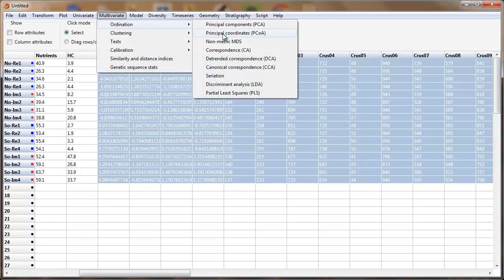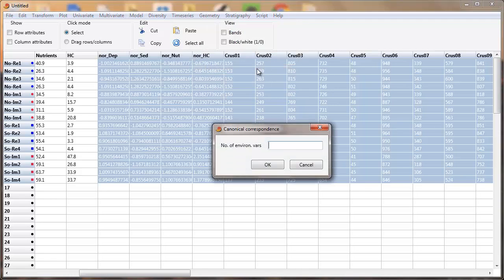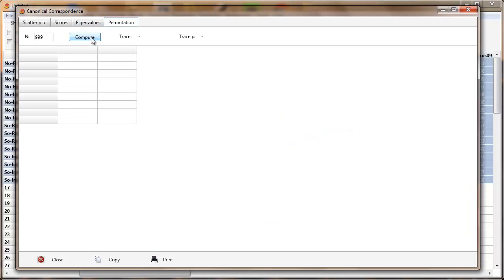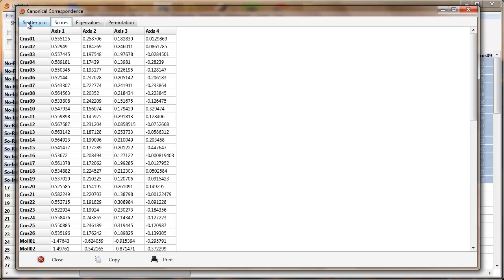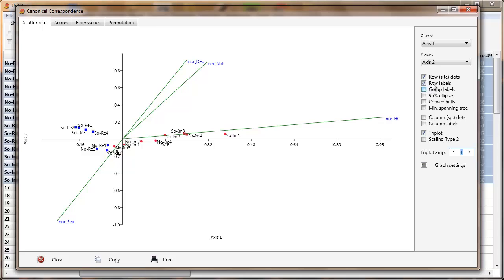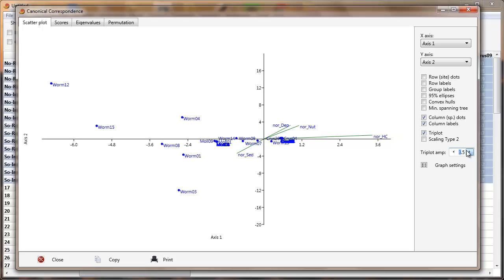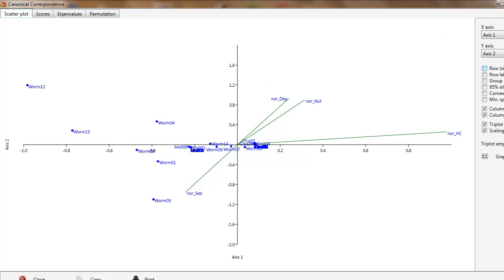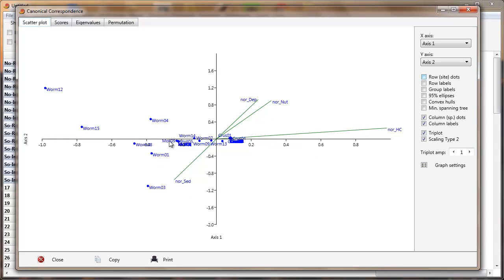CCA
Using CCA in PAST to examine patterns in taxa abundances (e.g. among samples or sites) and relate these to environmental variables.